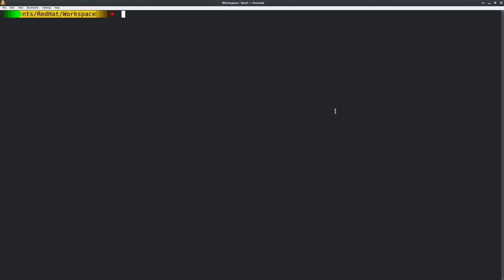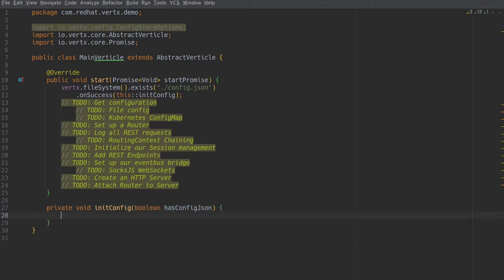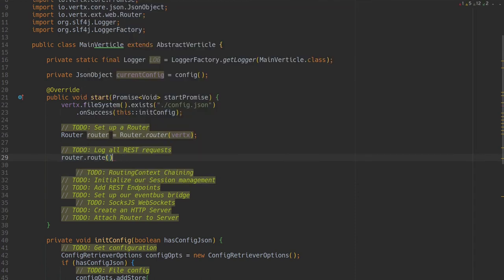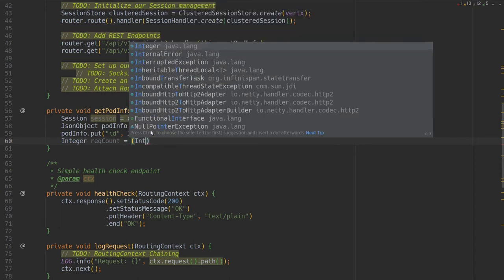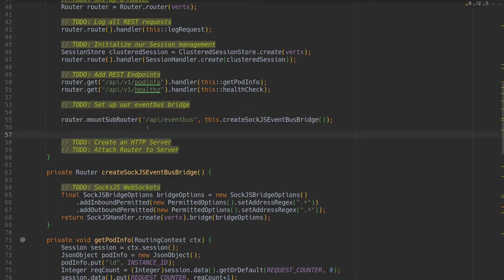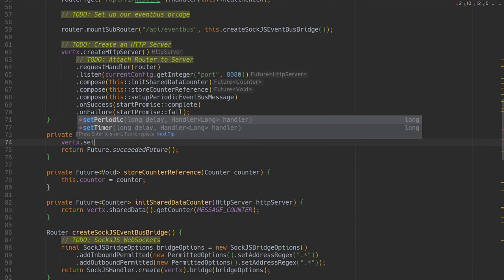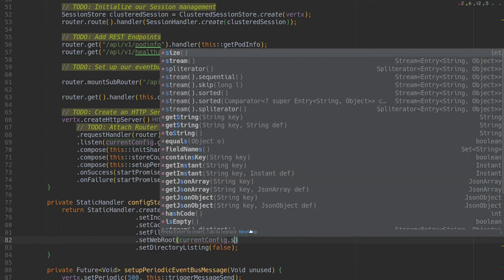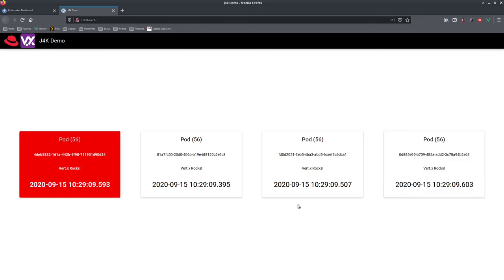Kubernetes Native, High Availability, Scalable Development using Vert.x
Learn some Vert.x Basics and see how Vert.x can be an amazing toolkit for building cloud-native applications in Vert.x.